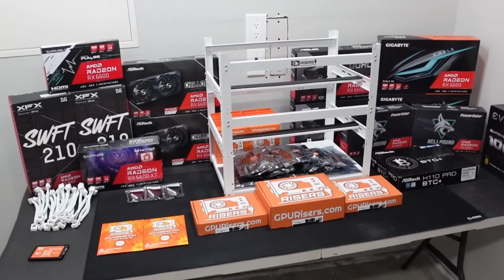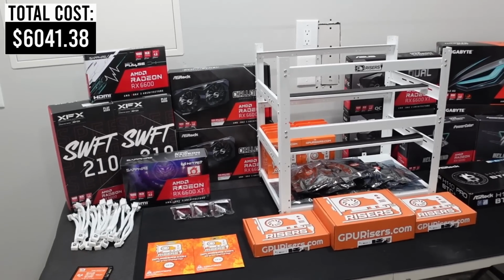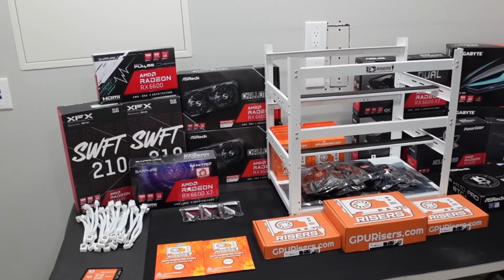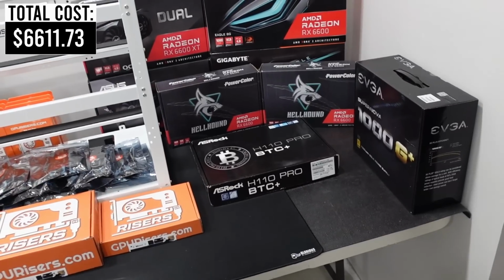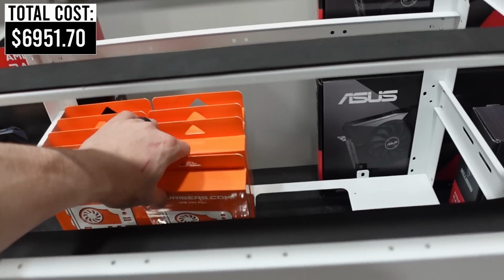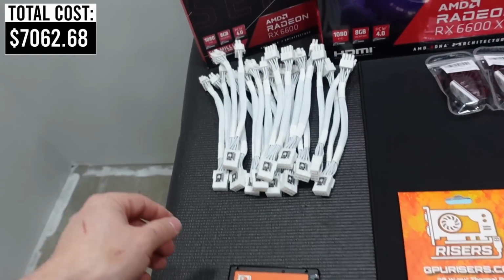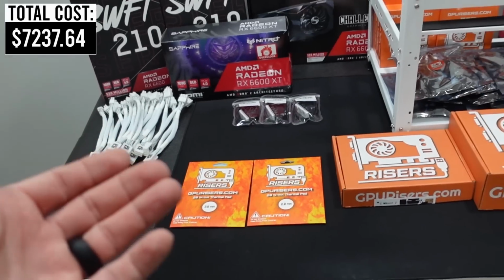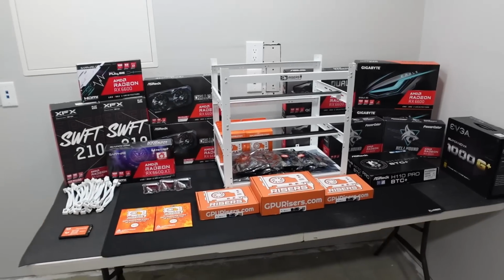My Most EFFICIENT Ethereum CRYPTO Mining Rig Build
In today's video we kick off a brand new series on the channel focusing on Building My Most Efficient Ethereum Crypto Mining Rig Build Yet. Many people my ask and questions what is the BEST Graphics Card for GPU Mining or what Graphics Card provides the Most Hashrate. Something you need to keep in mind is also the Power Consumption as both these factors, Hashrate and Power Consumption truely provide  the Efficiency of a GPU and Crypto Mining Rig. When your focusing on Passive Income as a Home Crypto Miner the target you should keep in mind is how do you get the most Ethereum Hashrate out of the Least amount of Watts.  Enjoy today's video as we go through My Most Efficient Crypto Mining Rig Build Parts List and Gameplan!

Gigabyte AMD Radeon RX6600 Eagle Graphics Card
Asus AMD Radeon RX 6600 XT Graphic Card
PowerColor HellHound AMD Radeon RX 6600 Graphics Card
XFX SWFT 210 AMD Radeon RX 6600 Graphic Card
Sapphire Nitro AMD Radeon RX 6600 XT Graphic Card
Sapphire Pulse AMD Radeon RX 6600 Graphic Card
Asrock H110 Pro BTC+ 13 GPU Mining Motherboard
EVGA SuperNova Gold 1000 G+ ATX Power Supply
1 to 5 Fan Splitter with Braided Cable & 4 Pin Connection

📕 𝐕𝐢𝐝𝐞𝐨 𝐂𝐡𝐚𝐩𝐭𝐞𝐫𝐬 𝐅𝐨𝐫 𝐐𝐮𝐢𝐜𝐤 𝐑𝐞𝐟𝐞𝐫𝐞𝐧𝐜𝐞:
00:00 Most EFFICIENT Ethereum GPU Mining Rig
00:18 Today's Video Sponsor: GPURisers.com
00:54  What Parts Do I Need to Build a GPU Mining Rig?
01:10 How Much Does a GPU Mining Rig Cost to Build?
01:50 What is the Best Graphics Card for Ethereum Mining?
02:05 What is the Most Efficient GPU for Ethereum Mining ?
03:20 What Motherboard to use for Building a Crypto Mining Rig?
03:30 What PowerSupply to Use for Building a Crypto Mining Rig?
04:15 What GPU Mining Rig Frame to Use When building a GPU Mining Rig?
04:30 What GPU Risers to Buy for a Crypto Mining Rig Build?
04:48 What Fans to use to Cool your GPU Mining Rig?
05:10 What Hard Drive to use for Crypto Mining Rig?
05:20 Can you use PCI Splitters for a Mining Rig?
05:40 What are the Best Thermal Pads for Graphics Cards?
06:30 How to Build a Crypto Mining Rig?
07:30 Begineers Guide to Building a GPU Mining Rig?
08:00 Make Money Mining CryptoCurrecy From Home as Passive Income